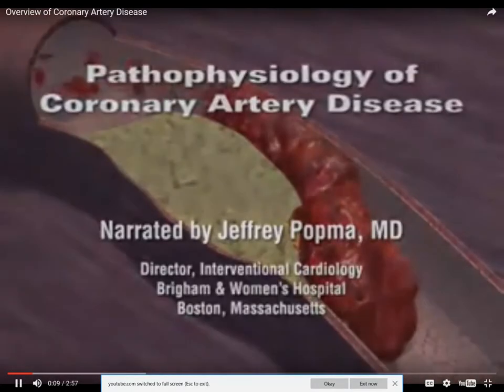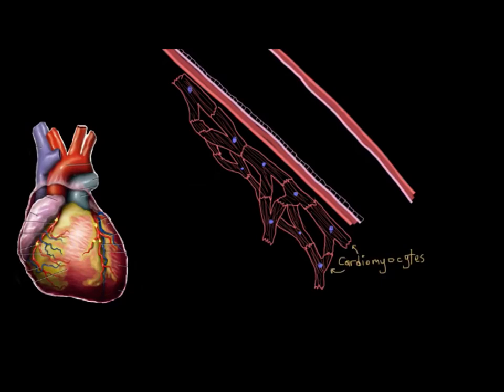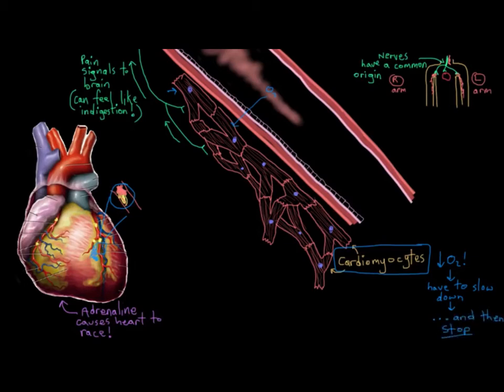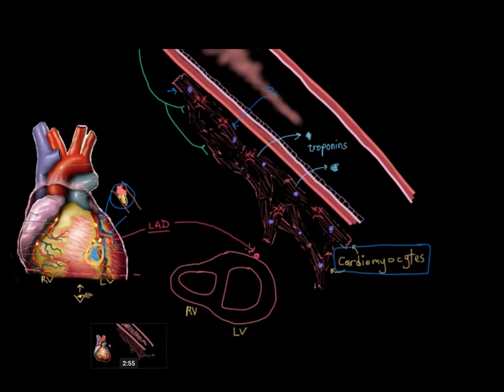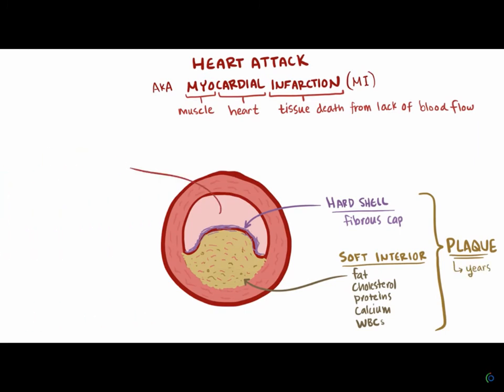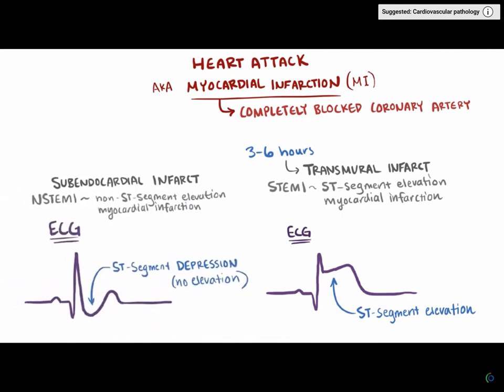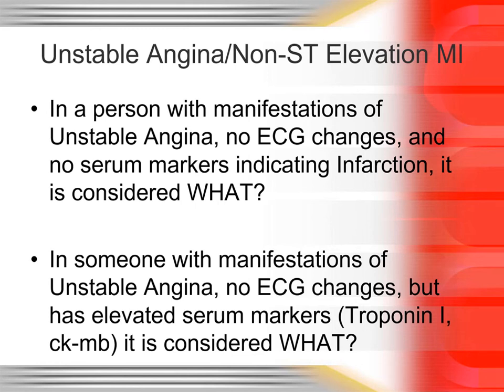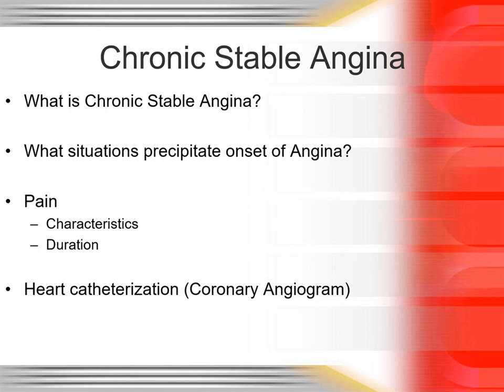Disorders of cardiac function